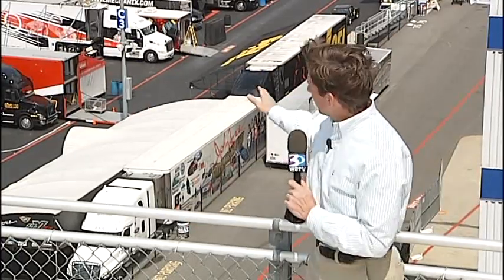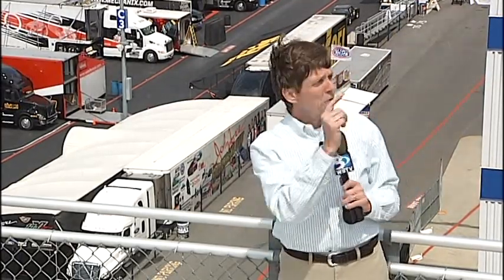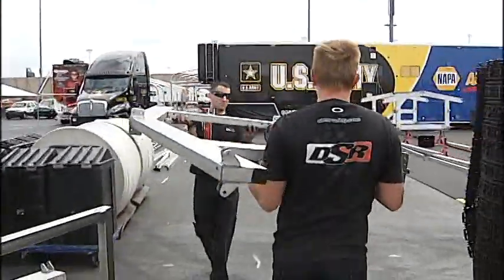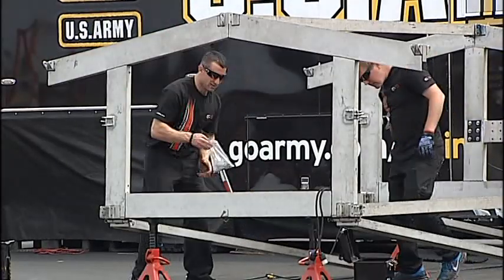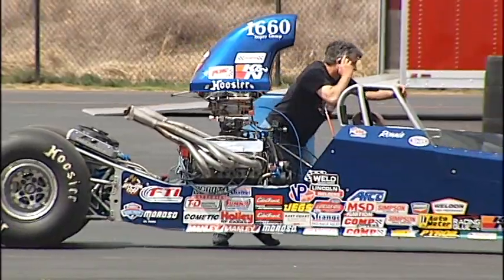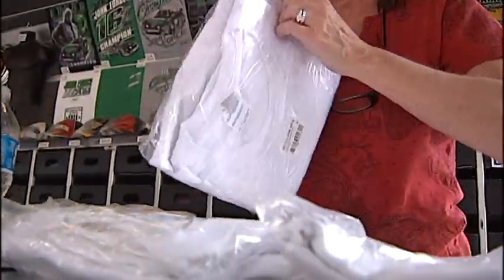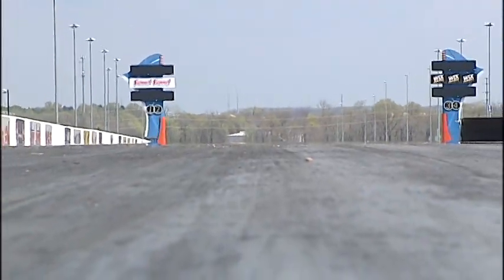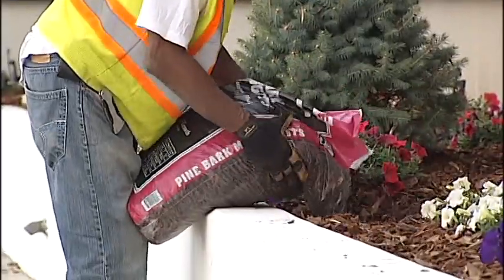4/9/14 zMAX Dragway 4-Wide Nationals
The Four Wide Nationals at zMAX Dragway in Concord.